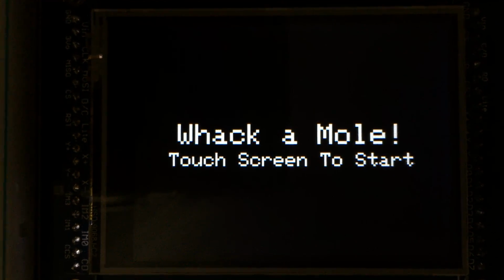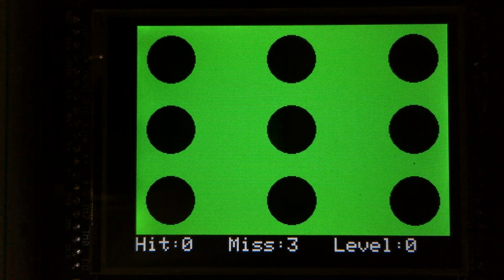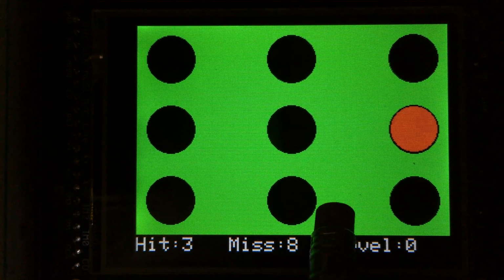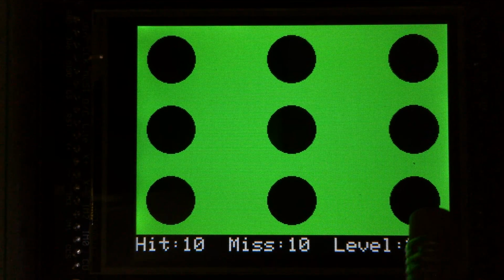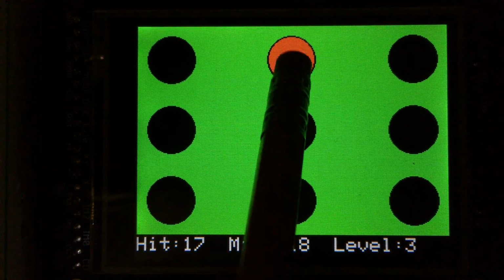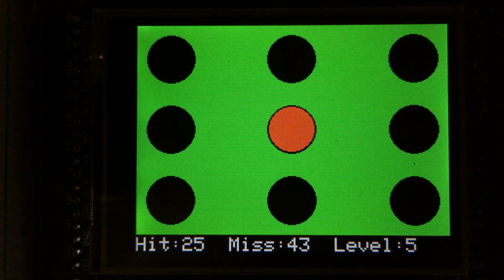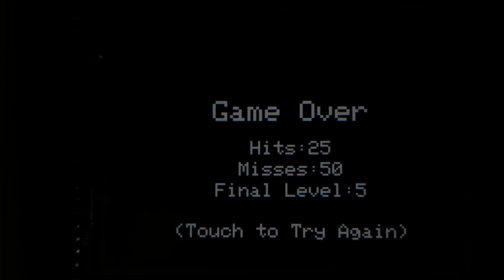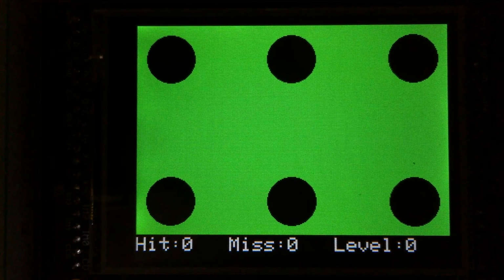BYU ECEN 330 Video Demo: Whack A Mole Full Game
Video demonstration of the entire Whack A Mole game.